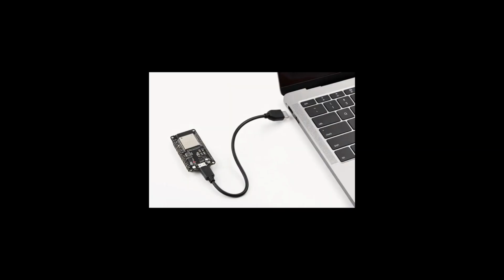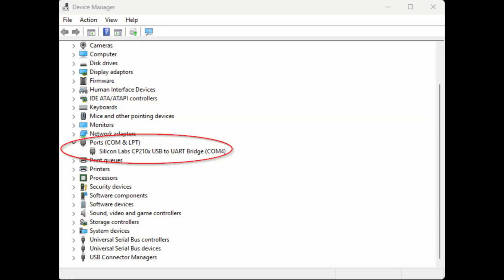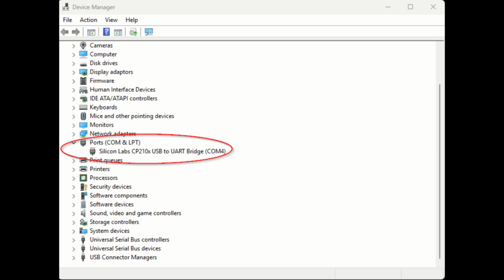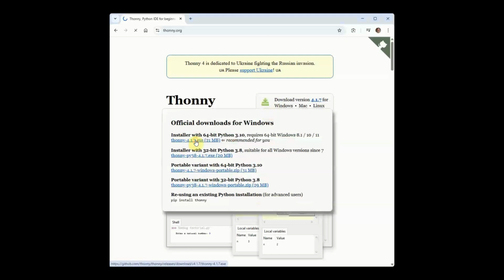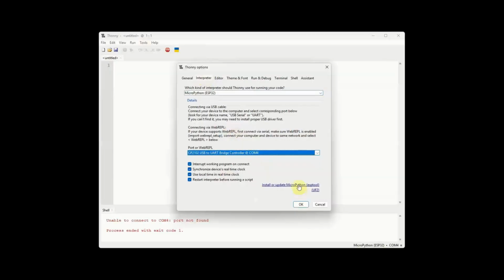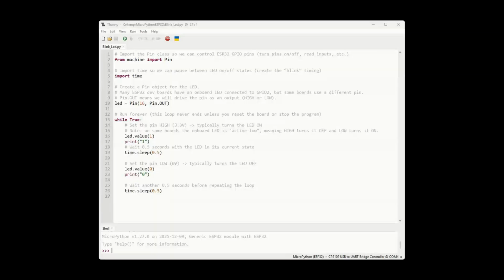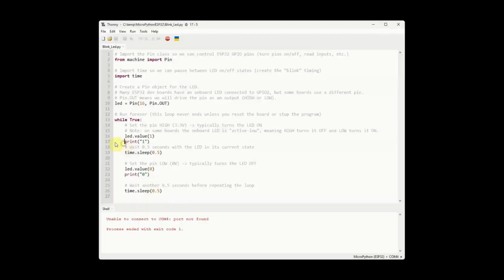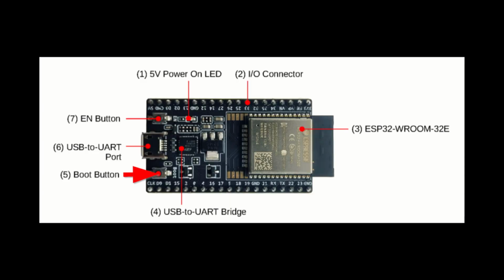Getting Started With ESP32 Blinking Led Mockup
🔌 Getting Started with ESP32 & MicroPython | Blink LED Tutorial (Beginner Friendly)

In this step-by-step tutorial, you’ll learn how to get started with the ESP32 Dev Kit C (ESP32 WROOM-32) and create your first blinking LED project using MicroPython. This video is ideal for beginners, students, and anyone new to ESP32 microcontroller programming.

We cover everything from USB driver installation and board detection to setting up MicroPython in Thonny IDE and controlling an ESP32 GPIO pin to blink an LED.

📄 Code & Resources (IMPORTANT)

This page includes:

Full blinking LED MicroPython script

Driver download links

ESP32 documentation references

Step-by-step setup summary

✅ ESP32 Dev Kit C overview (ESP32 WROOM-32)
✅ How to connect ESP32 to your computer via USB
✅ Installing CP2102 / CP210x USB-to-UART drivers (Windows)
✅ Checking ESP32 COM port in Device Manager
✅ Choosing the right ESP32 development environment
✅ Installing MicroPython firmware on ESP32
✅ Configuring Thonny IDE for ESP32
✅ Writing your first MicroPython GPIO program
✅ Blinking an LED using ESP32 GPIO pin 16

ESP32 Dev Kit C (ESP32 WROOM-32)

CP210x USB-to-UART Driver – Silicon Labs

Micro-USB cable

LED + 390Ω resistor

💡 Why Use MicroPython with ESP32?

MicroPython lets you write and run Python code directly on the ESP32, making it perfect for:

Rapid prototyping

Interactive testing

Learning embedded systems the easy way

For performance-critical applications (FFT, high-speed sampling, etc.), compiled environments like Arduino IDE or ESP-IDF (VS Code) may be more suitable.

🔧 Example Project

By the end of the video, you’ll:

Control an ESP32 GPIO output

Blink an LED at half-second intervals

Confirm your ESP32 + MicroPython setup works correctly

No external power supply is required — USB power is sufficient for testing.

📚 Official Documentation